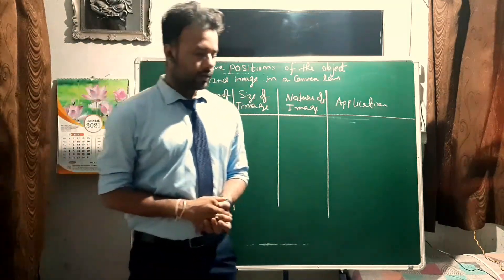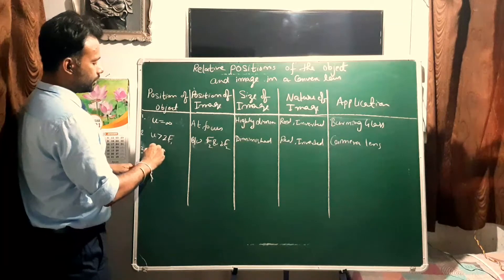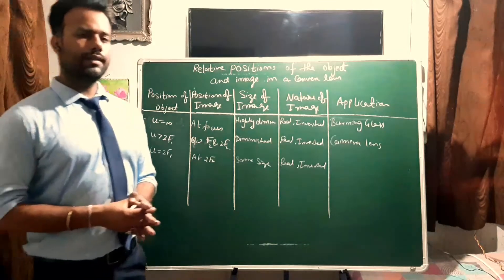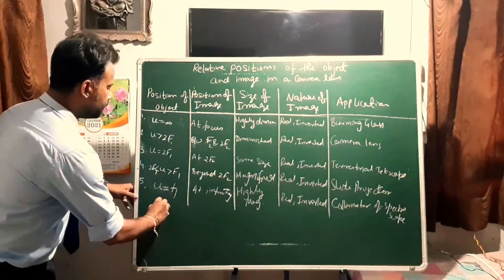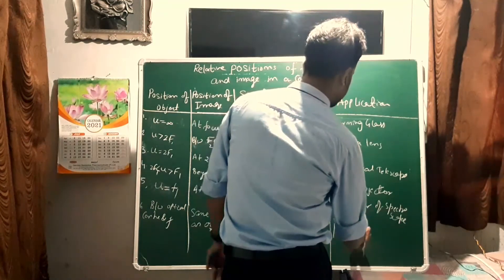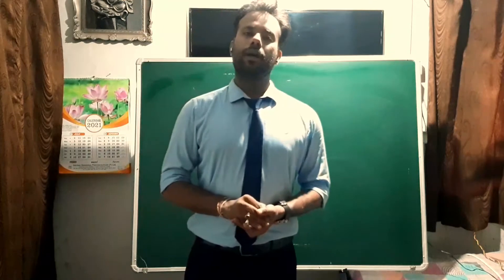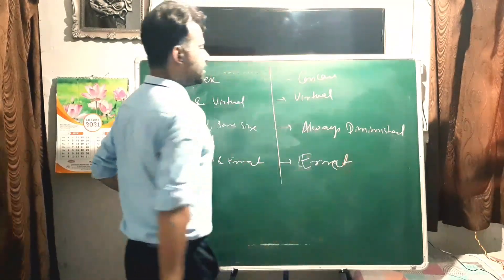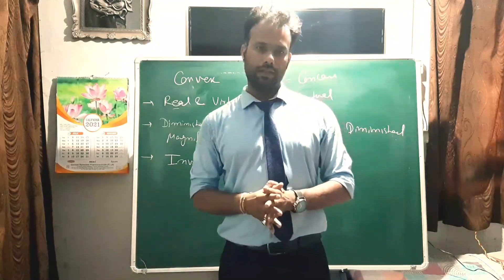Image Formation by Concave Lens